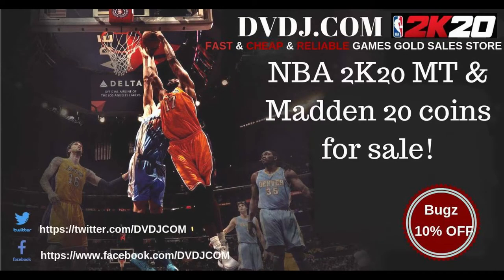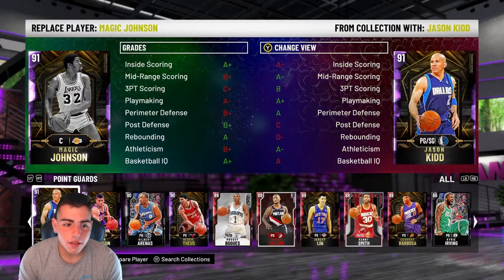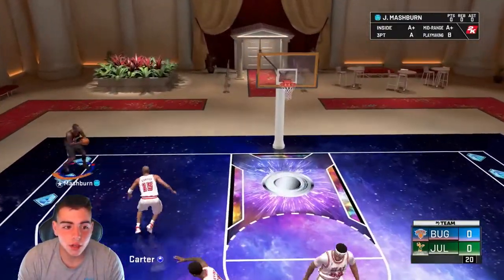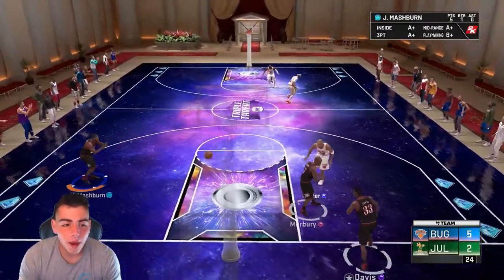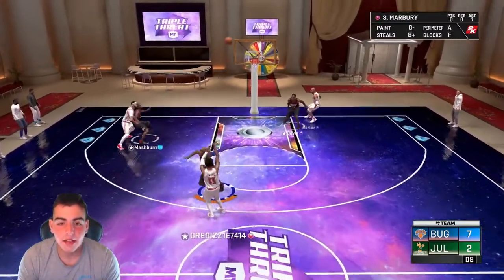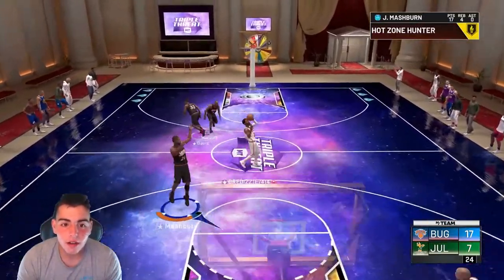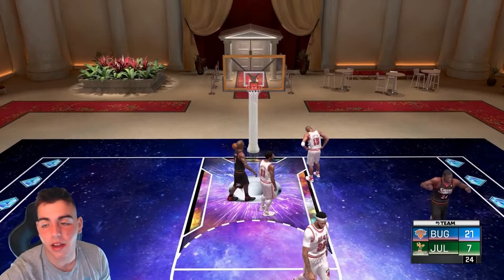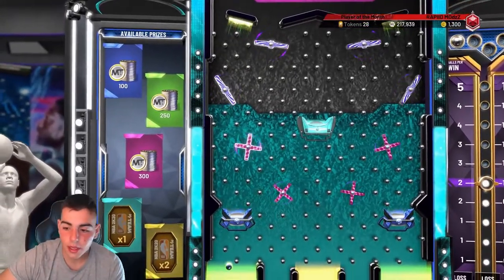INSANE NEW JAMAL MASHBURN GAMEPLAY! 30.000 MT GOAT! BUY THIS CARD NOW! | NBA 2K20 MY TEAM